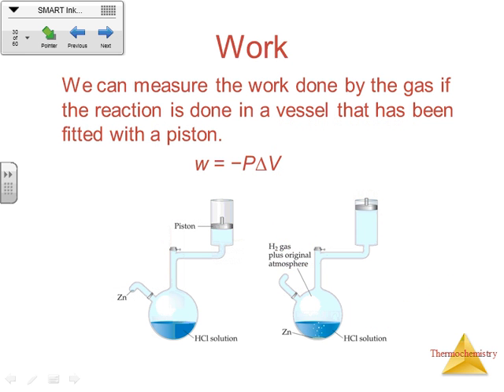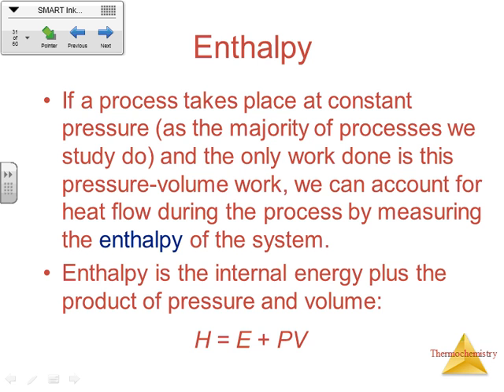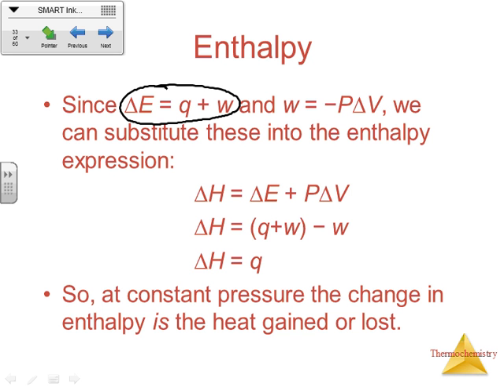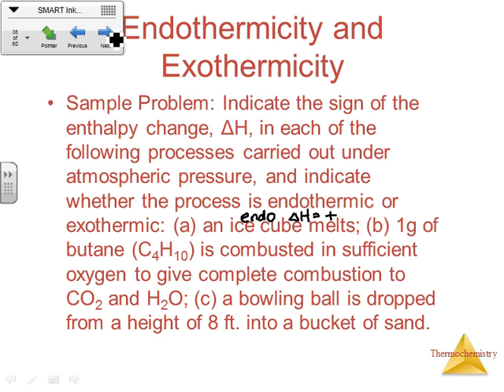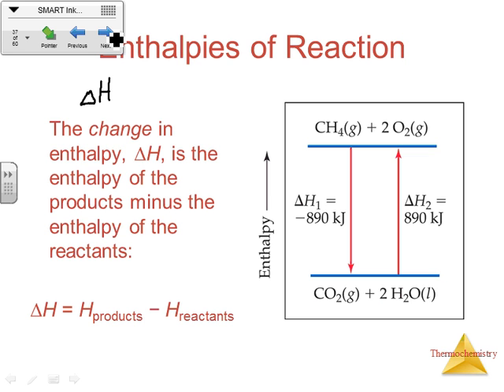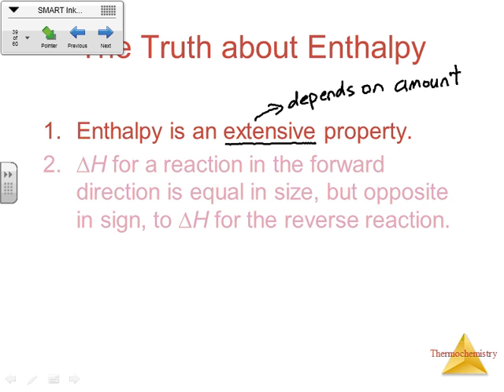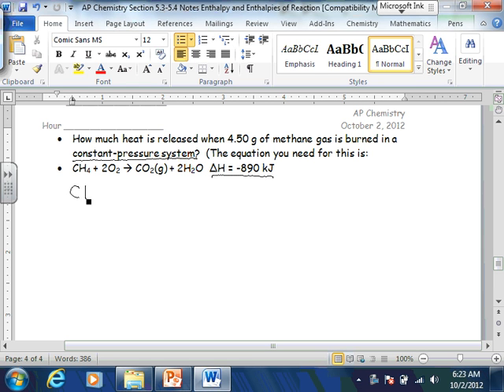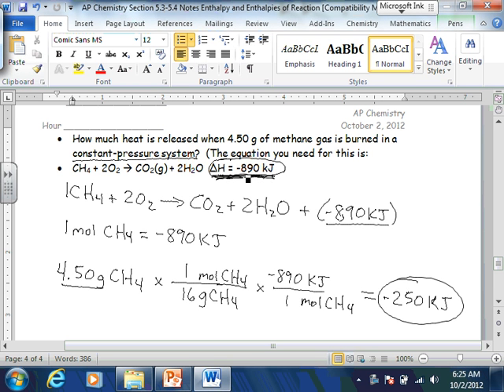Sections 5 3 5 4 Enthalpy and Enthalpies of Reaction